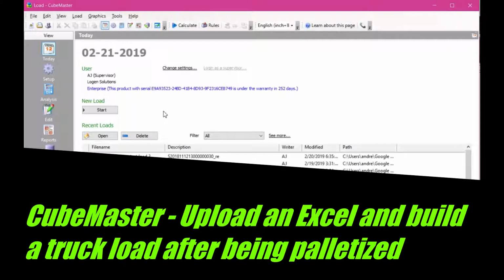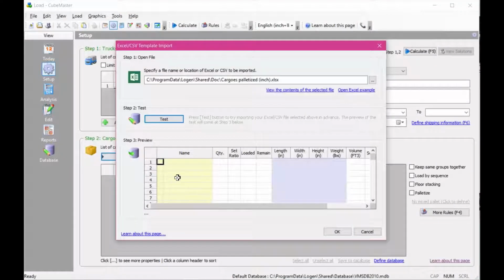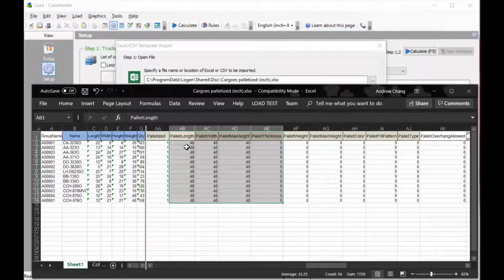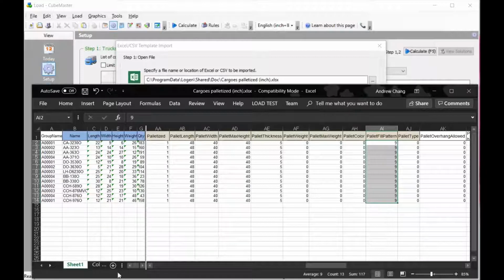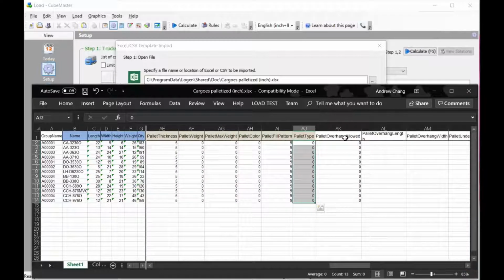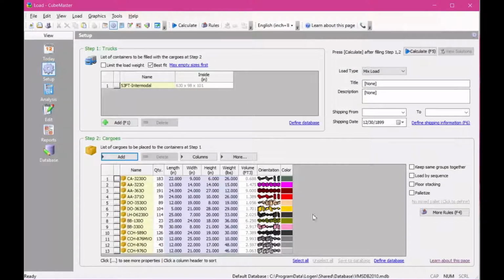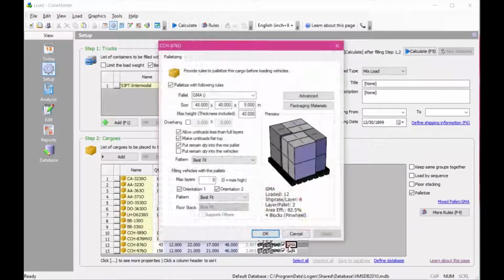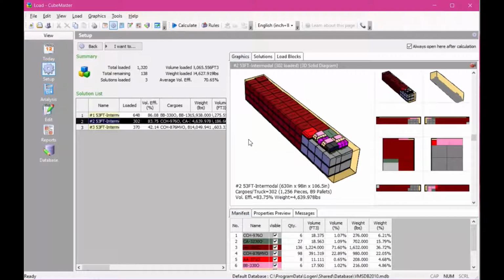CubeMaster - Upload an Excel and build a truck load after being palletized